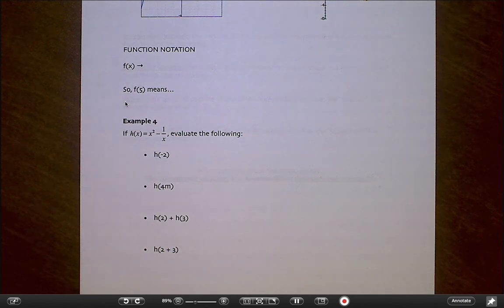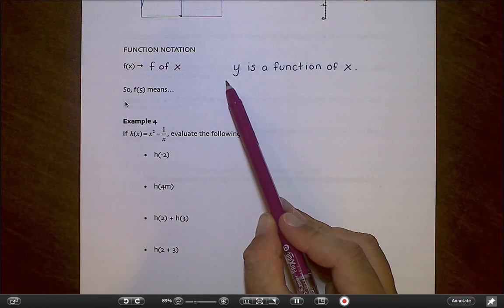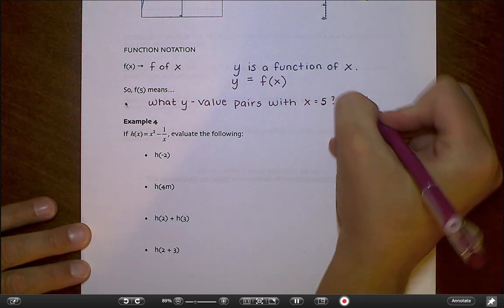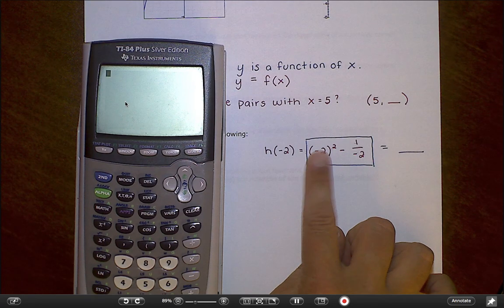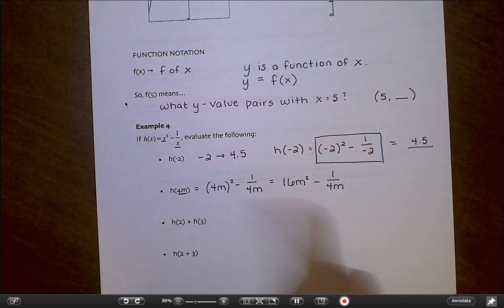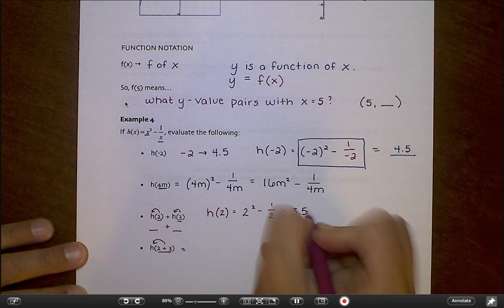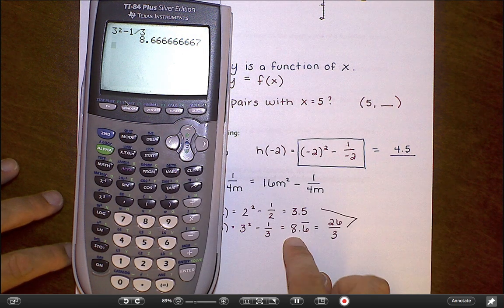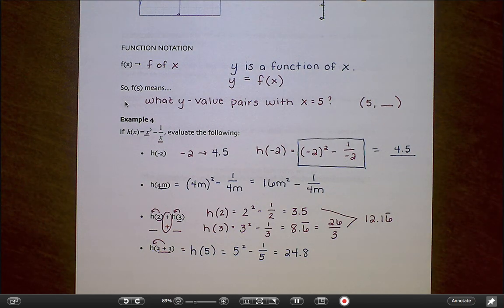Language of Functions - Function Notation (Example 3)